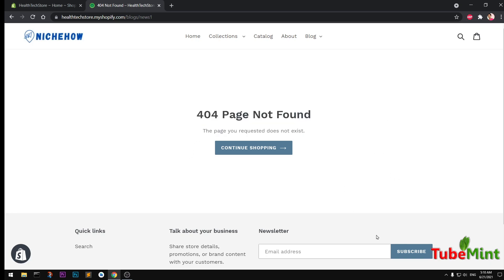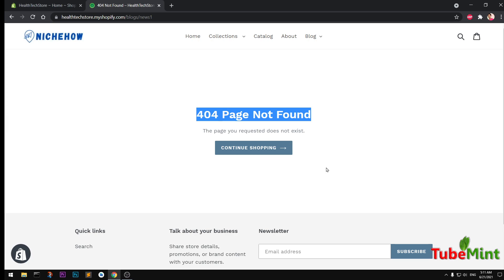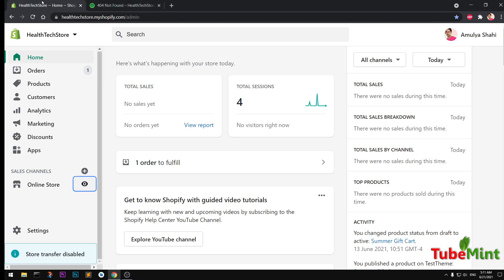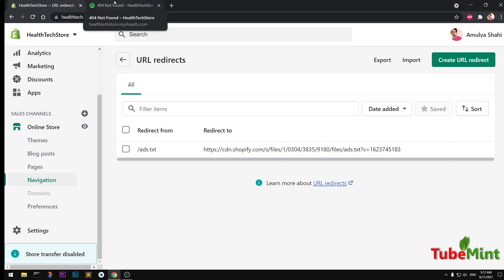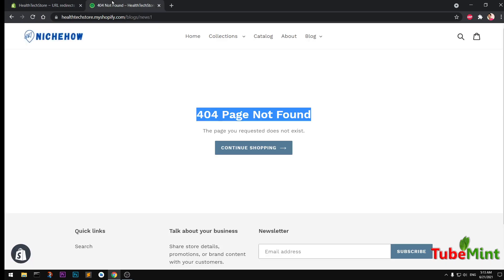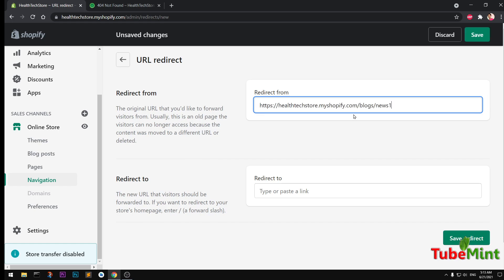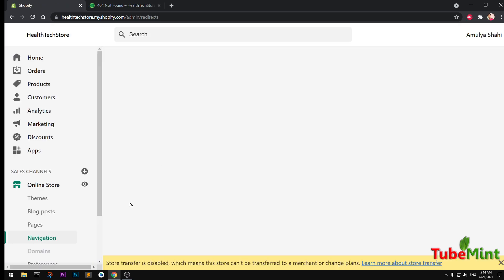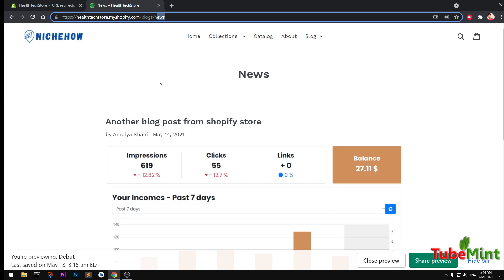How to Fix 404 Page Not Found Errors in Shopify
301 redirects in shopify
shopify 404 page not found,
shopify not found,
shopify store not found,
404 page not found shopify,
shopify error 404,